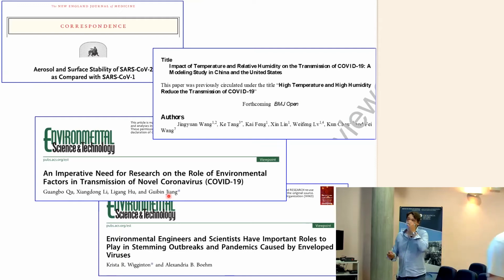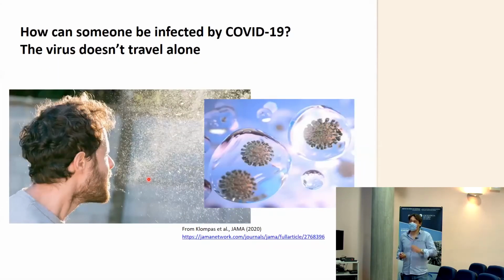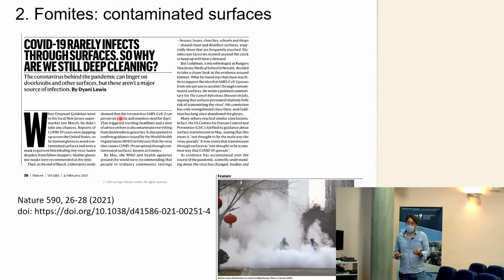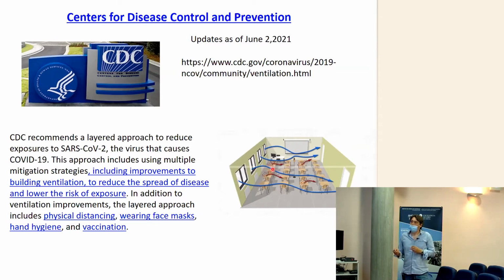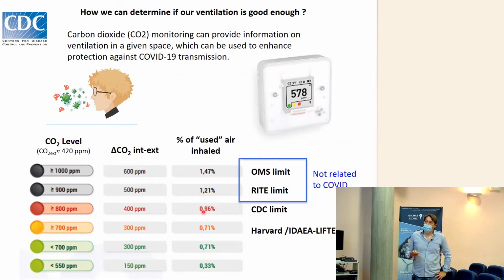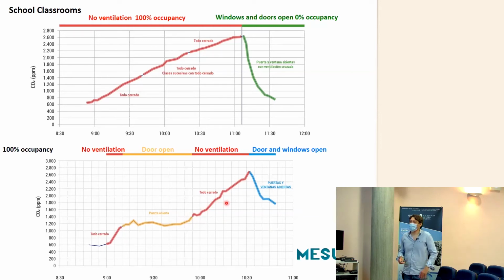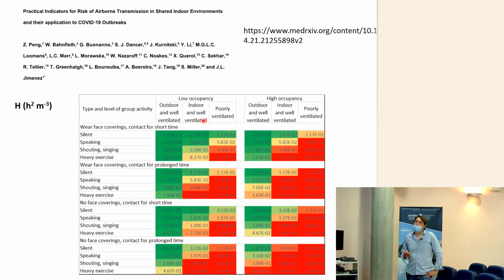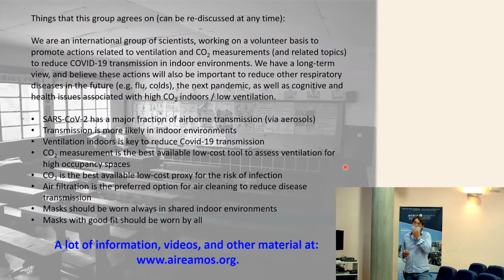Using CO2 meters to control COVID transmission indoors by Albert Verdaguer | ICMAB Online Seminar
by Albert Verdaguer, SURFACES group, ICMAB-CSIC; and member of the AIREAMOS group

Abstract:
Since COVID-19 appeared one year and a half ago many scientific evidences pointed out the importance of transmission of the virus through aerosols. Once transmission through surfaces has been demonstrated to be very minor and masks and social distances protects people from direct transmission person-to person, the main transmission way has become through aerosols. In order to join efforts a group of aerosol researches, entrepreneurs, risk prevention technicians and voluntary created a working group called AIREAMOS nine months ago. The main objective of the group is to establish protocols and norms for a correct ventilation of closed spaces using CO2 meters to avoid COVID transmission through aerosols. In this talk I will briefly summarize the discussions, field studies and models current under development in the group and our recommendations for safety indoors spaces.

Bio:
Albert Verdaguer is a CSIC tenured researcher at the Physical Chemistry of Surfaces and Interfaces. His research line is focused on the study of the interactions of materials and water, from basic knowledge at the molecular level, to industrial applications and atmospheric cloud physics. His studies include works on aerosols containing water in the troposphere responsible of ice nucleation and ozone depletion. He is developing new materials to control wetting and ice formation. He is volunteer at the Covid-Warrior organization and member of the Aireamos group.

Hosted by Esther Barrena, SURFACES group, ICMAB-CSIC

Recorded remotely on Monday, 14 June 2021